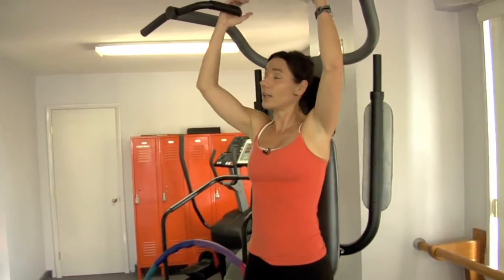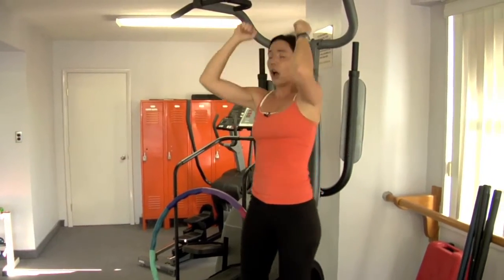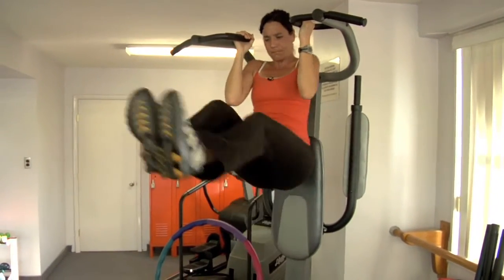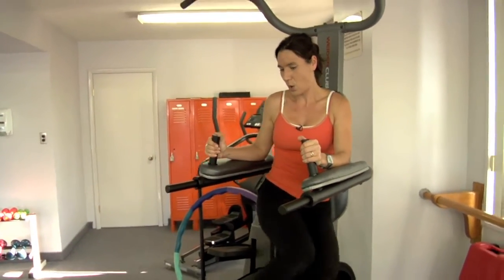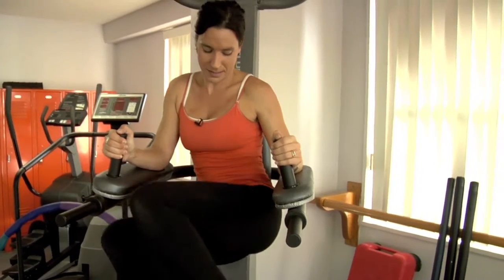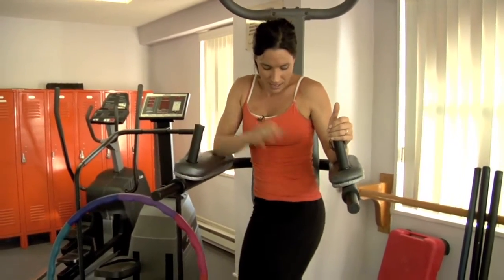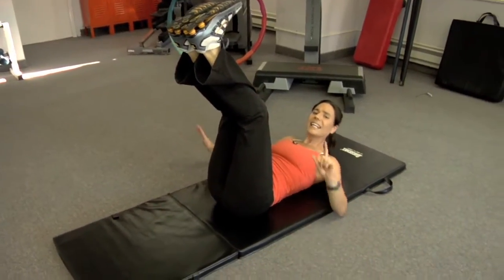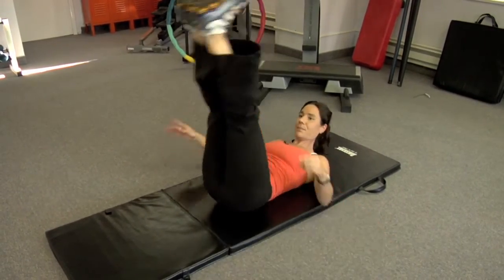Captains Chair Football Ab Workout Exercises